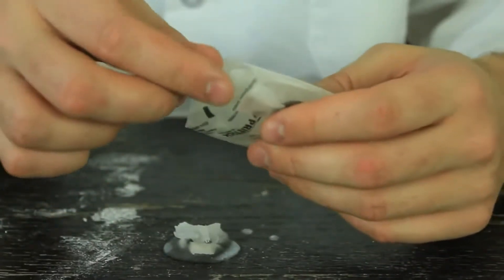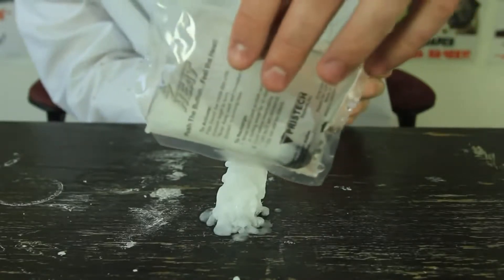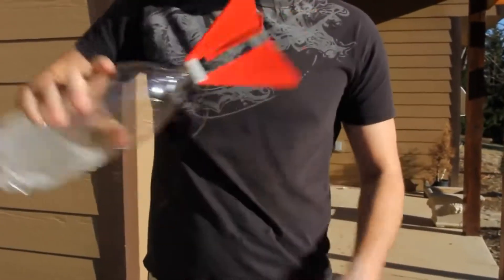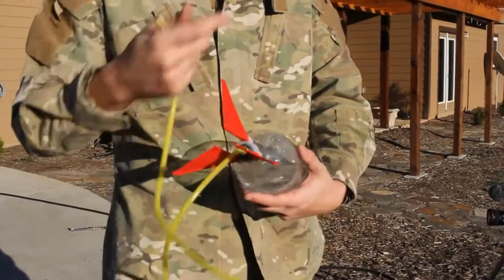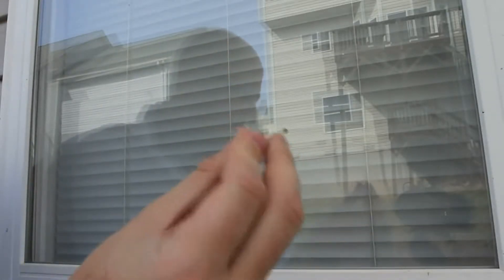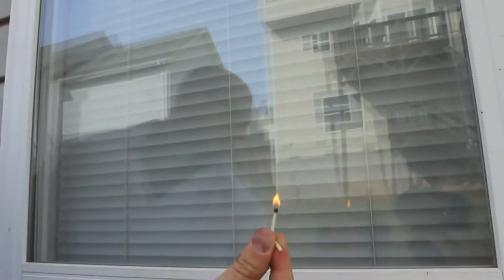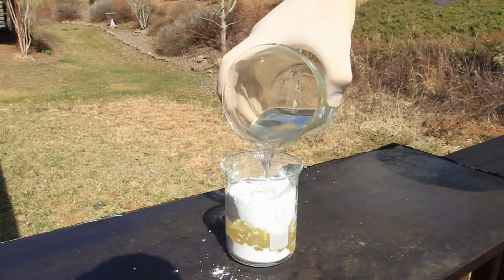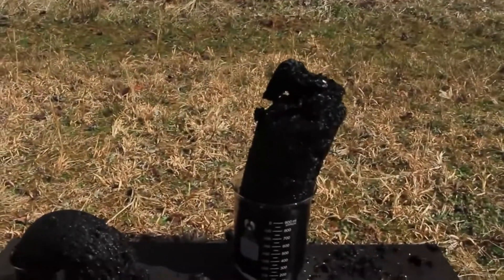Compilation New 2015 5 Crazy Science Experiments